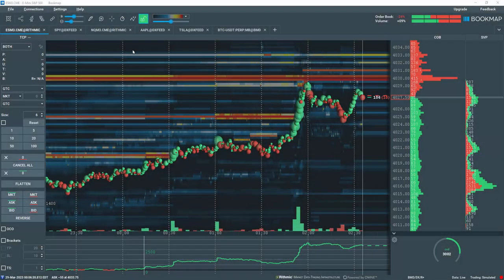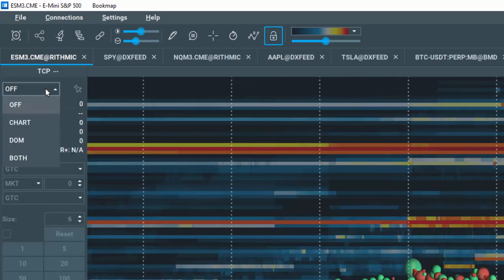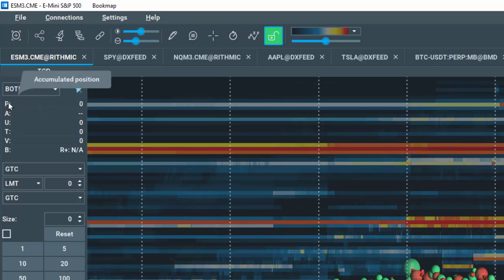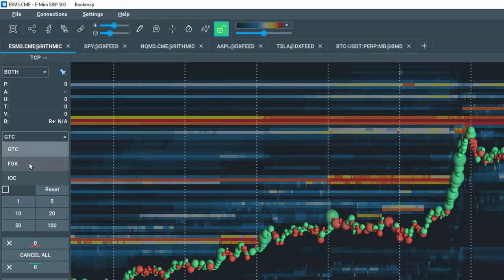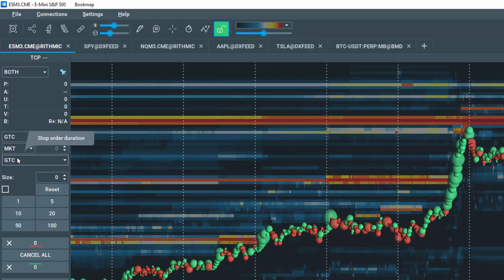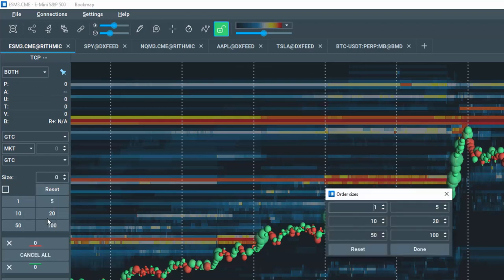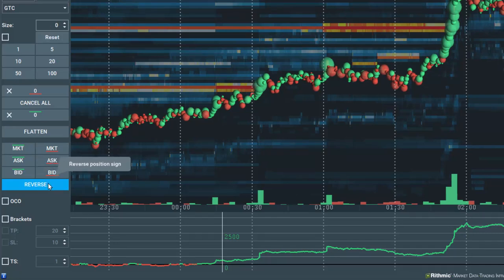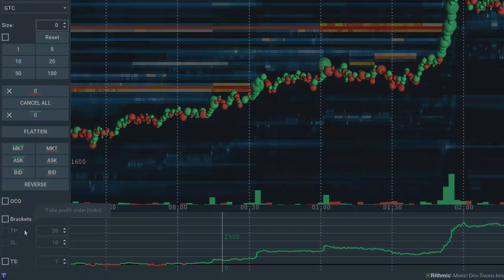Bookmap’s Trading Features Made Simple